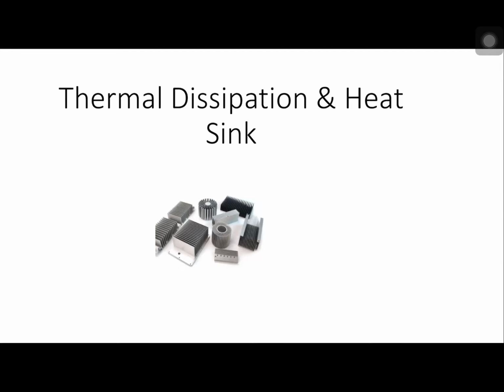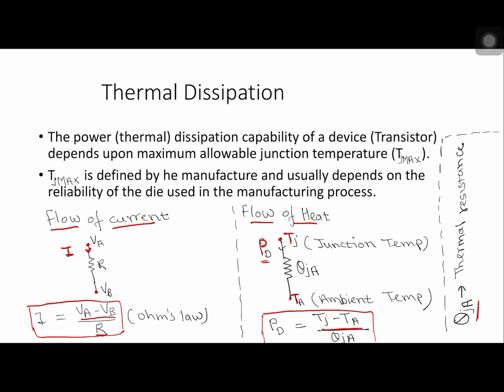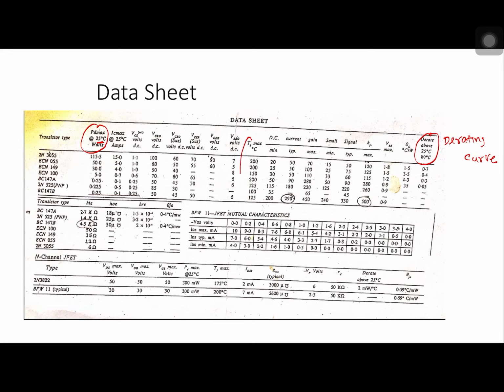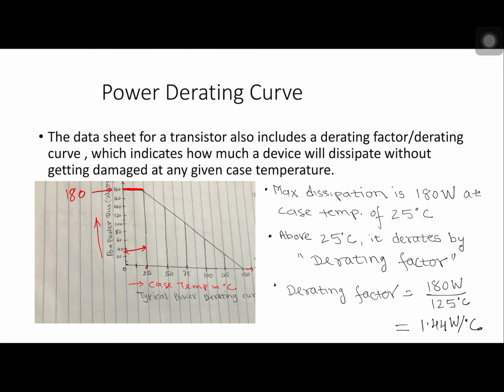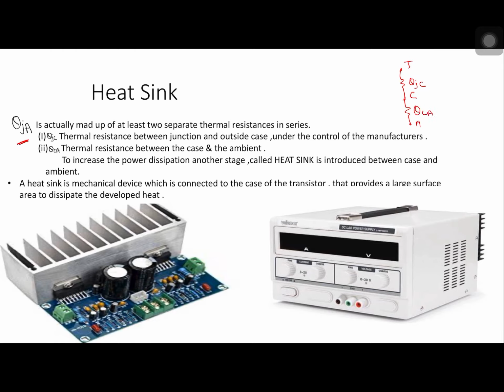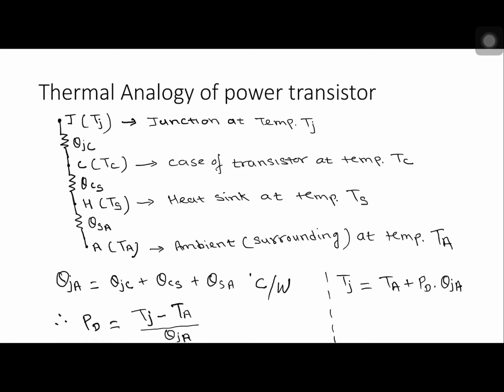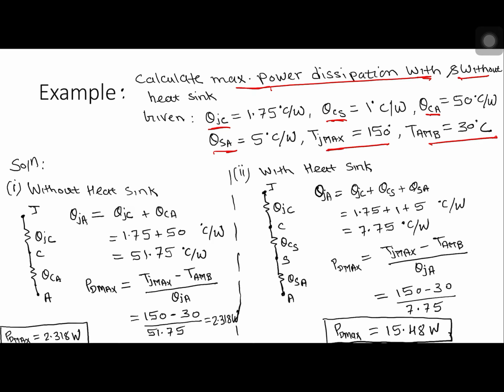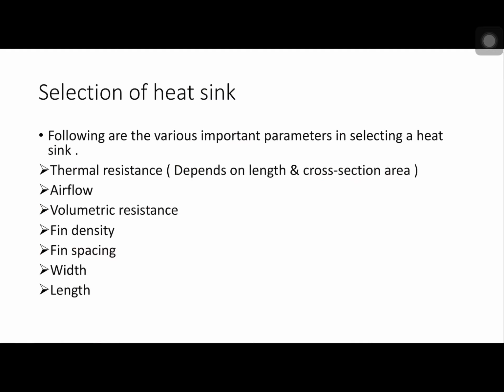Heat sink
Thermal Dissipation and heat sink explained . Thermal analogy of heat sink explained